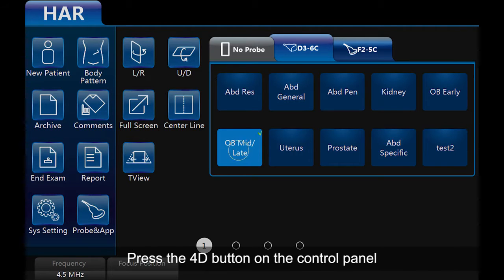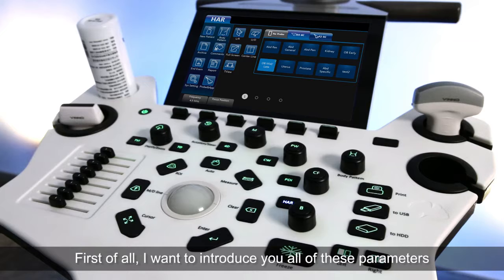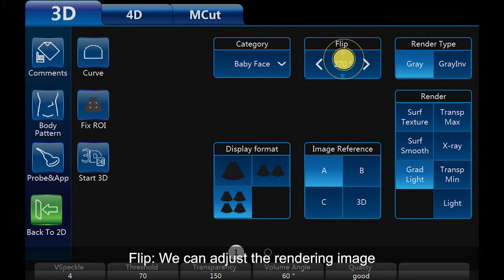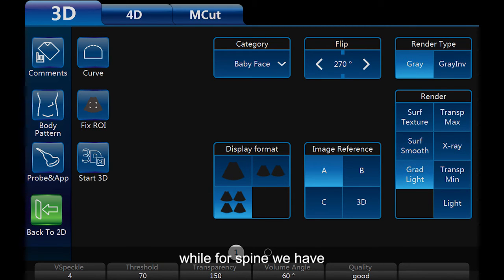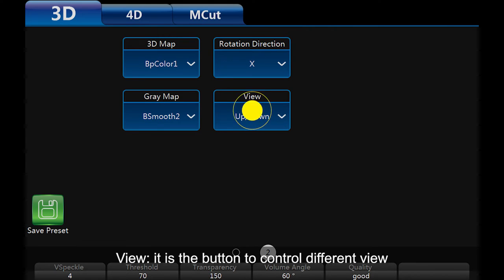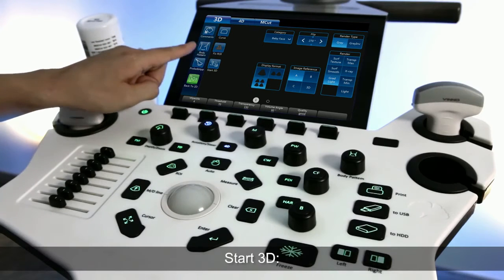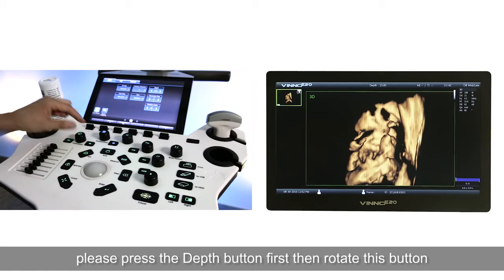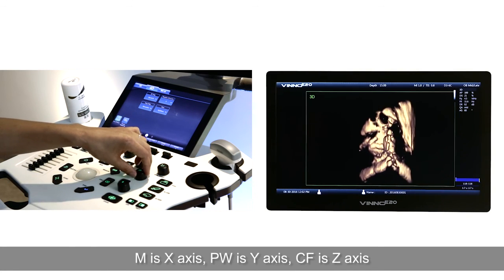VINNO Ultrasound 4D Demostración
- Somos de Lima (Santiago de Surco) - Perú